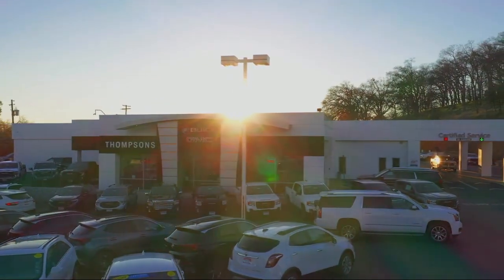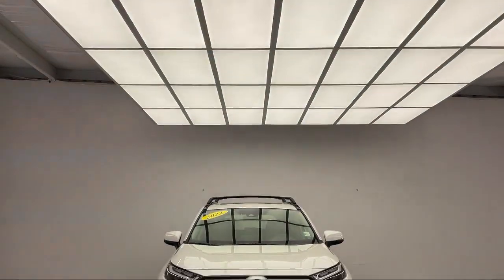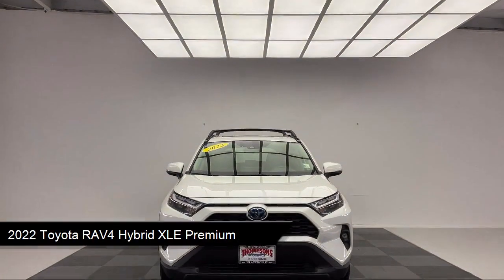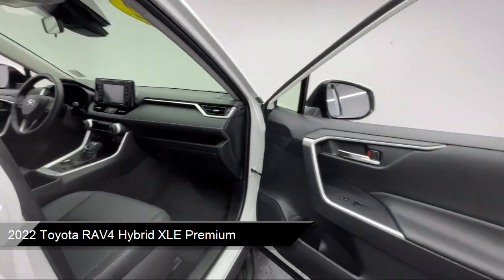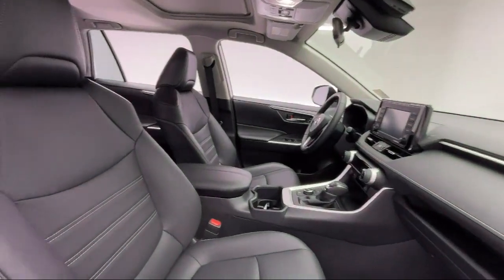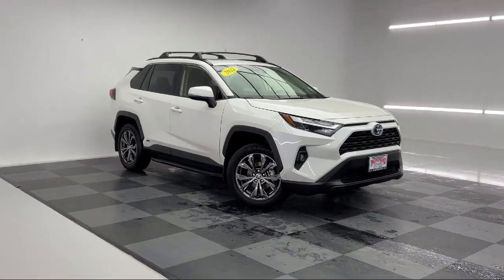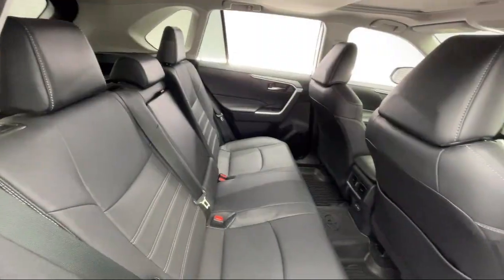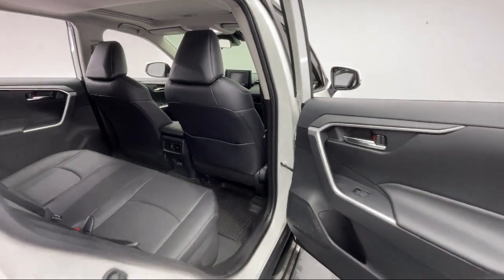2022 Toyota RAV4 Hybrid XLE Premium Placerville Cameron park Shingle springs El dorado hills Jac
2022 Toyota RAV4 Hybrid XLE Premium Stock Number: G23084B Vin:JTMB6RFV5ND533539.